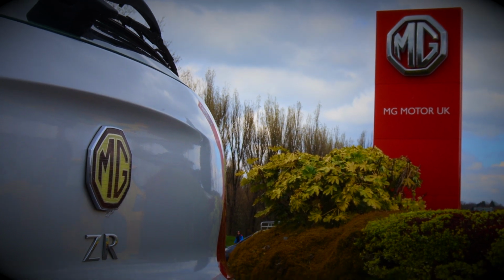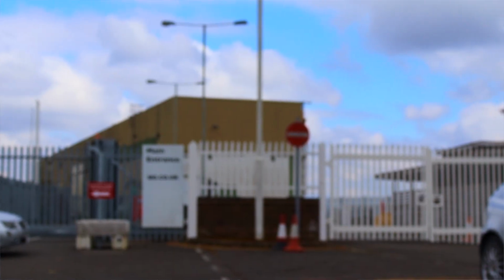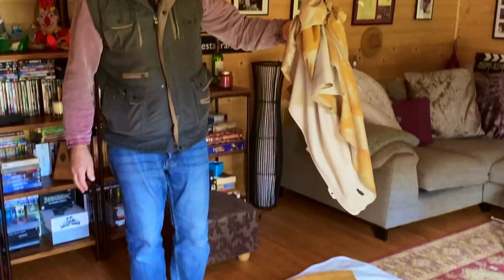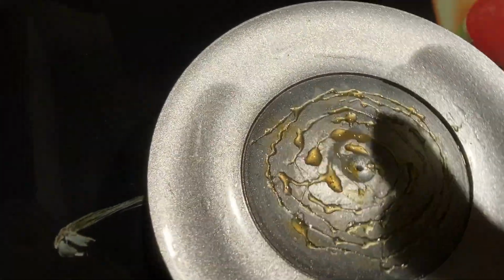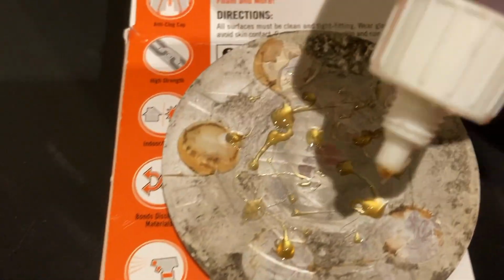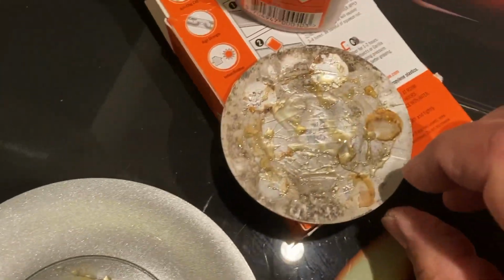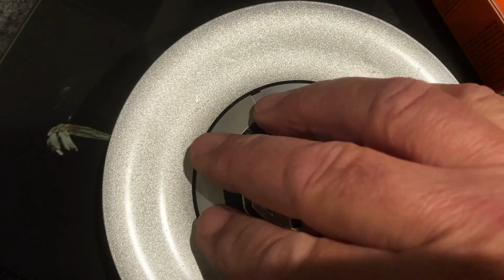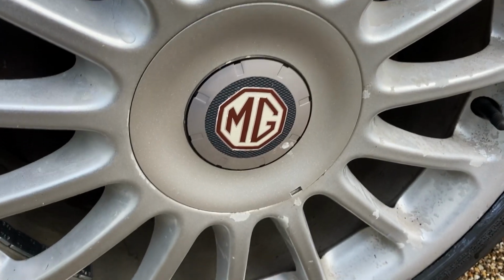MGZR Recommission - Alloy Wheel Reverb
It's time for a quick up-date on this project car. Some internet research revealed that this 2011 registered MGZR was in fact built just a day or so before the historic MG Rover factory closed in April 2005. Despite it being registered brand new in 2011, the UKs DVLA gave it a 2004 registration. However this causes problems when searching for parts, because the same car built in 2005 has slight variations with some of its components. If Jamie can get confirmation of when it was actually built, this could mean the DVLA registering it on a 2005 registration meaning no more returns of the wrong parts.

Former BBC Top Gear, The Garage, Wheeler Dealers, Car SOS and classic  'Legend' documentary series (also available on this channel) producer/director Jamie Langton tells us what's to be done to his latest MG Rover project car.